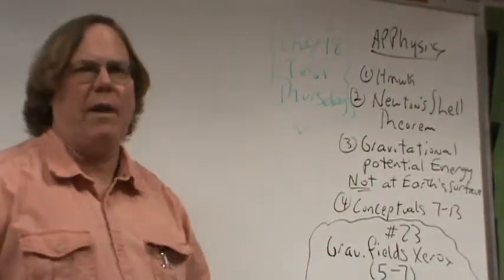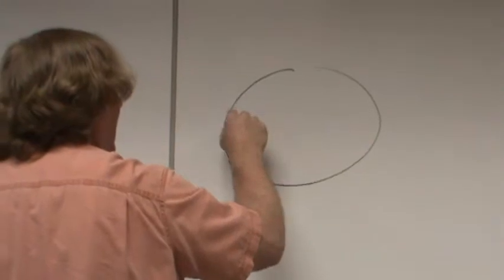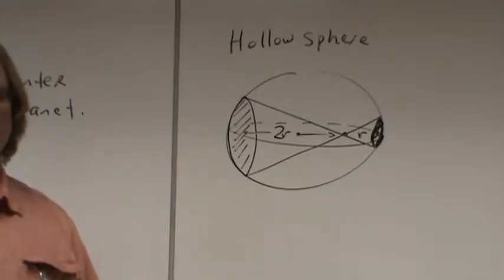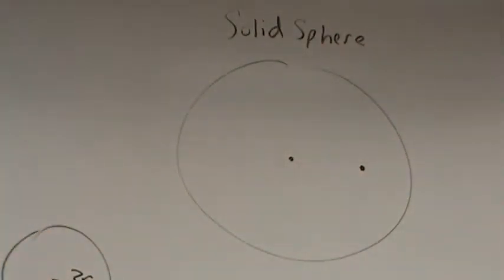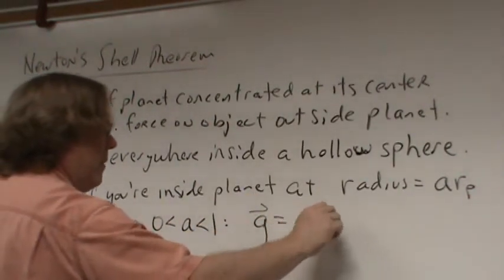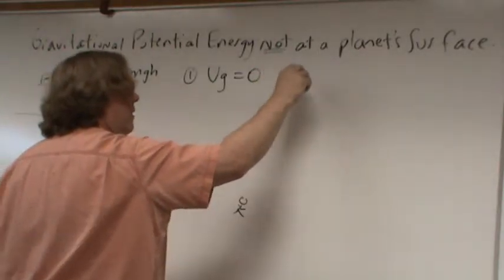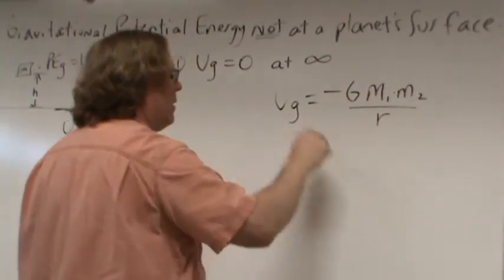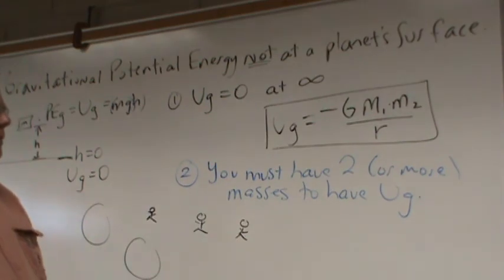AP Physics (2/26/2018)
Newton's shell theorem
Gravitational potential energy not at Earth's surface